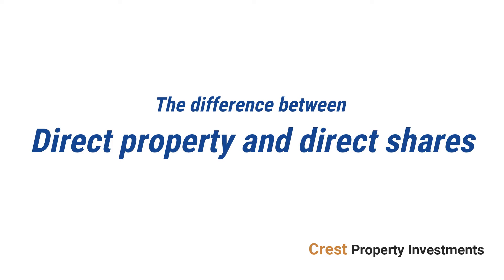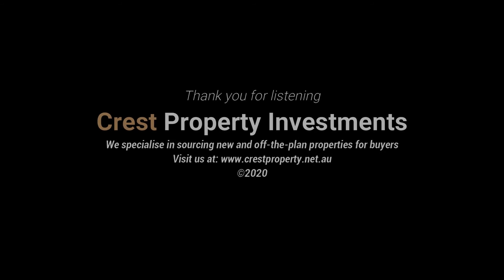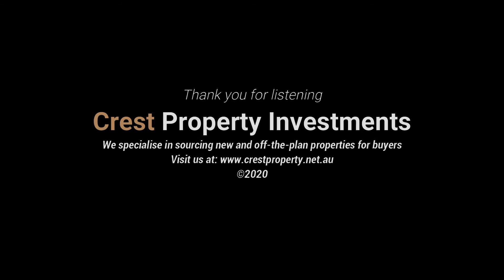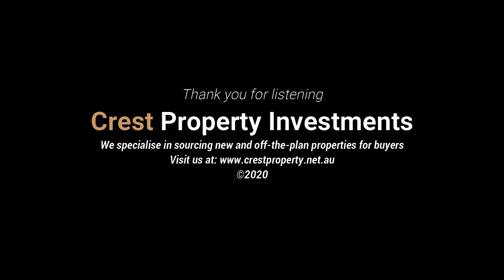The difference between direct property and direct shares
Direct property and direct shares are among the most popular investments to own. They both provide an investment return, but lets explore the advantages, disadvantages and what the main differences are between the two investment assets.